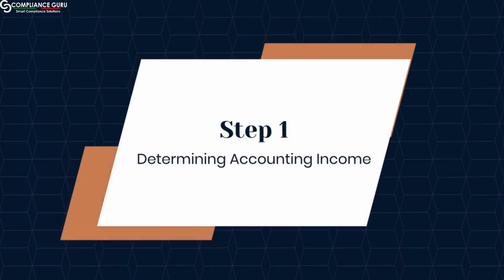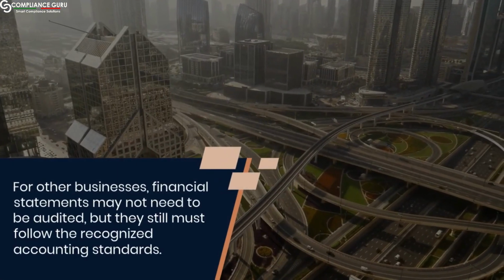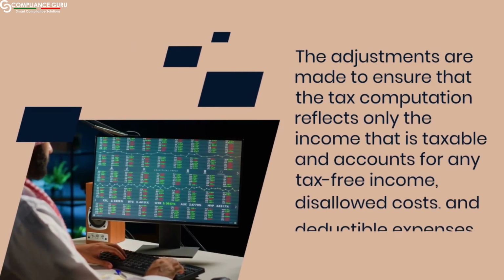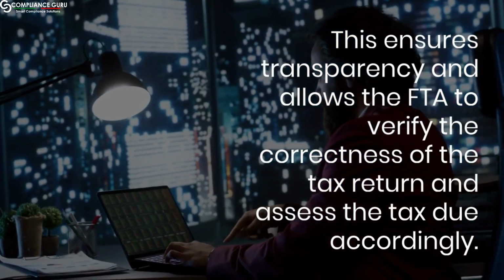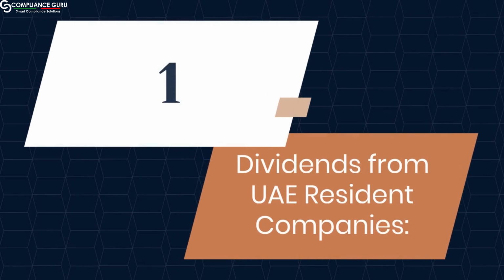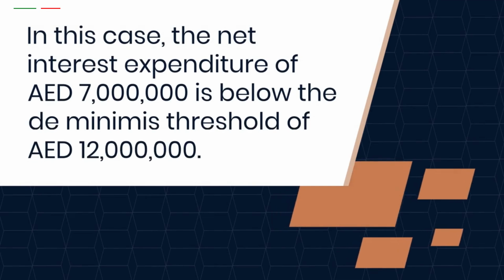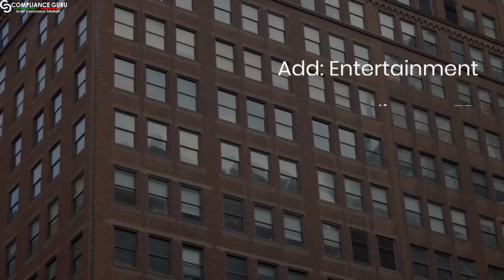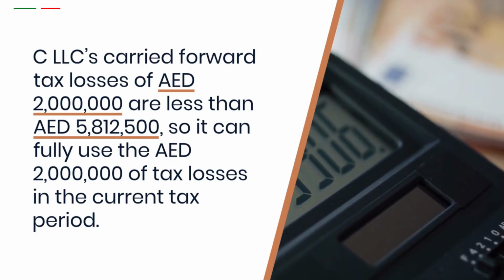UAE's NEW Corporate Tax UAE Laws EXPLAINED! | Tax Compliance Tax Laws UAE